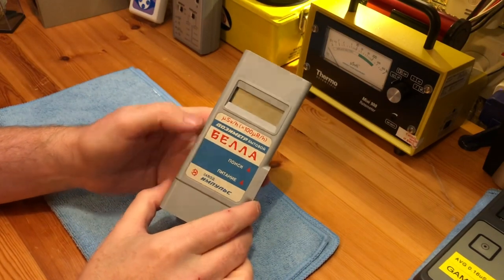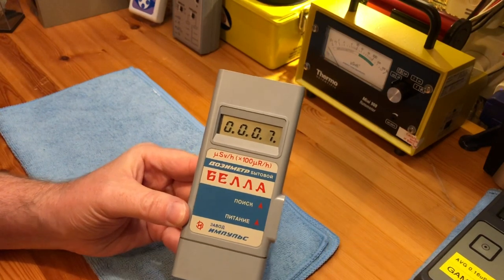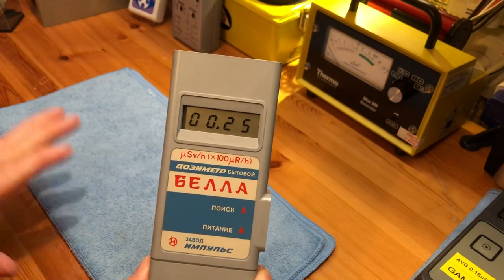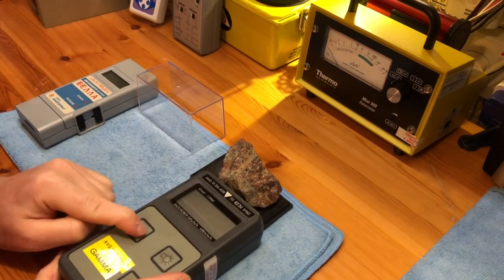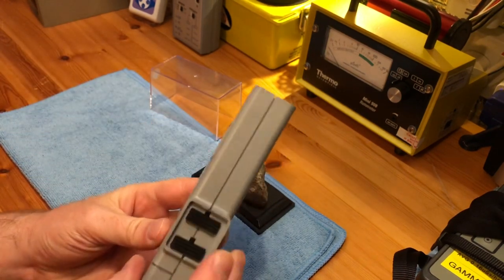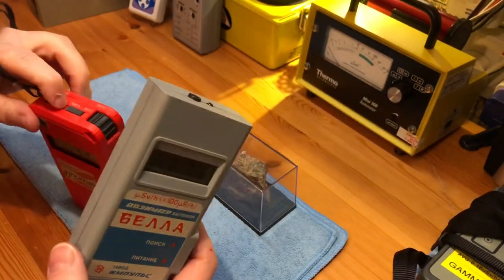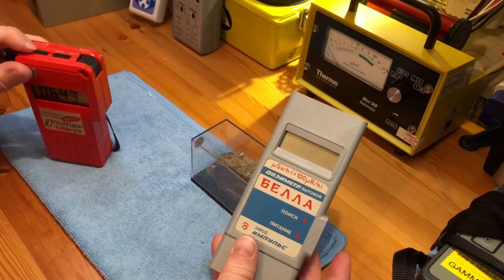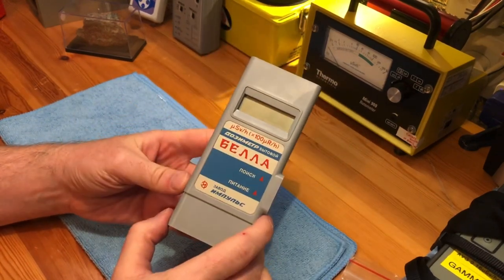☢️Soviet Bella Geiger Counter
Another Ukrainian dose rate meter manufactured for the general public in the early 1990’s. A very simple yet very effective little device.